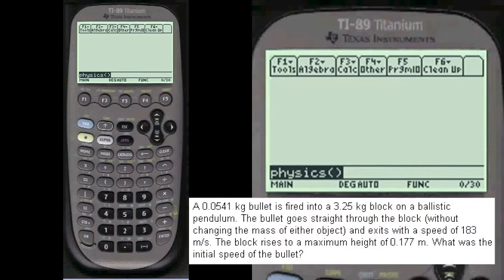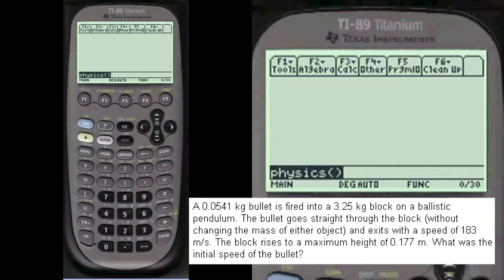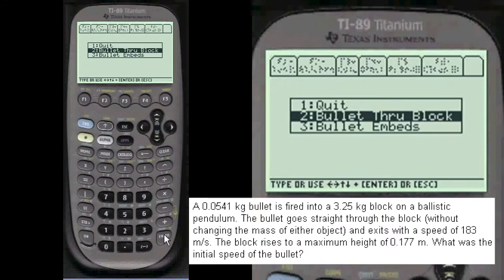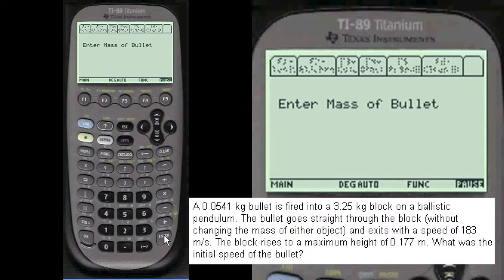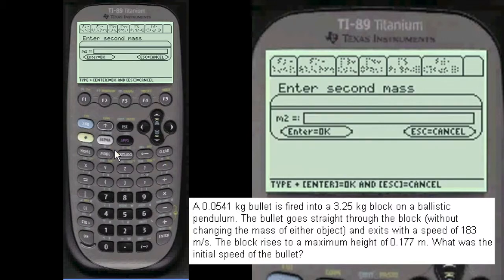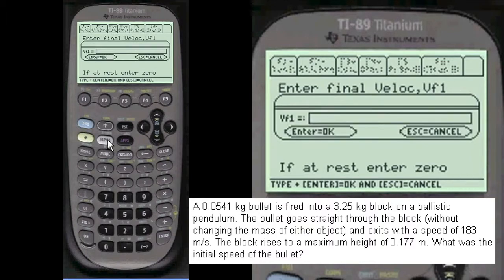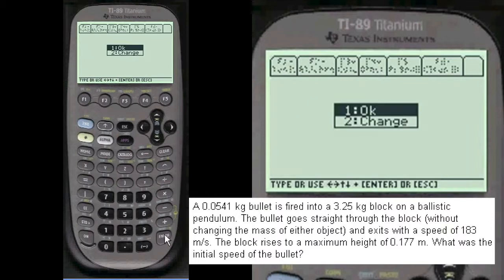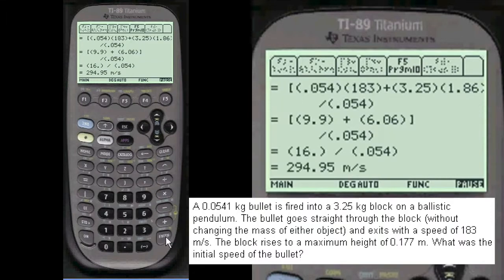Physics | Bullet Through Block Pendulum